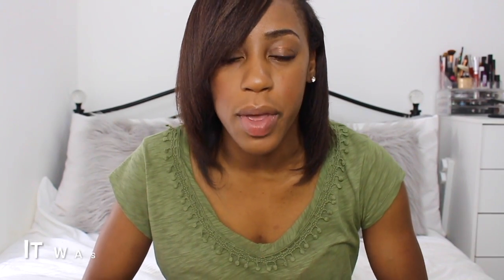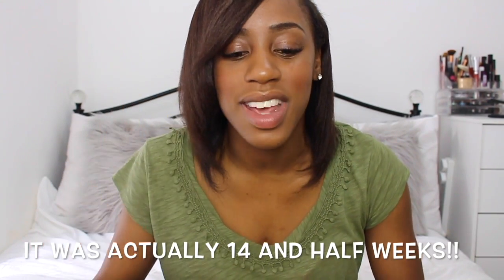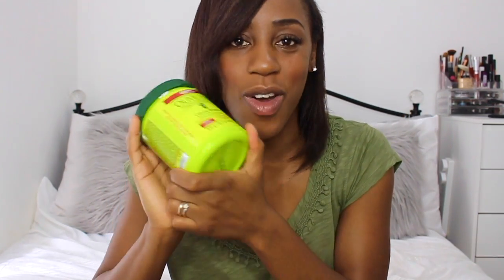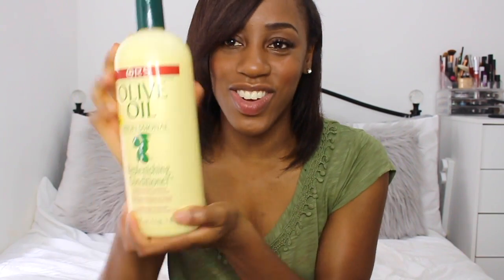Relaxer Update #9 & Hairfinity Update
Hey Lovelies!!

Today I self relaxed using the 0RS Lye (Professional)  Relaxer in normal strength at 14 weeks post! Here is a quick relaxer and Hairfinity update, I am also thinking of doing a no-heat challenge starting 1st September!!

PREVIOUS UPLOADS ♡

Music ♡
Mothica - Scared (Anton Remix)

Credit ♡
Gabrielle Marie